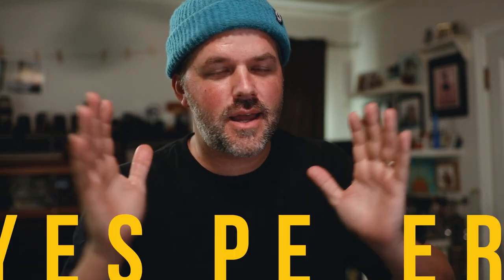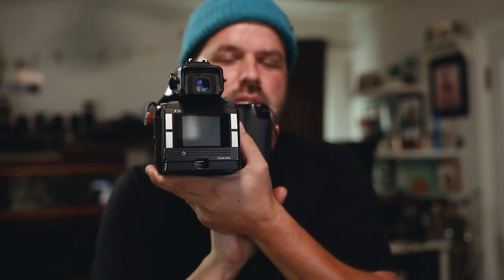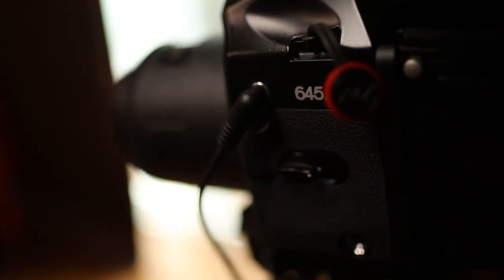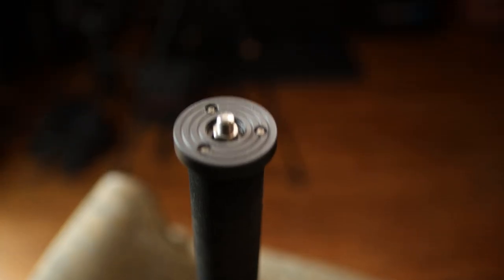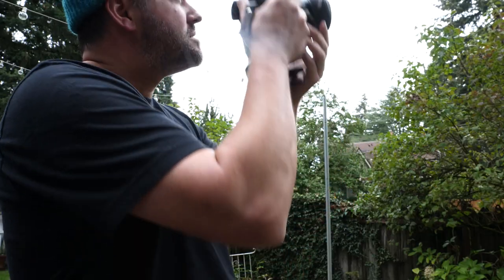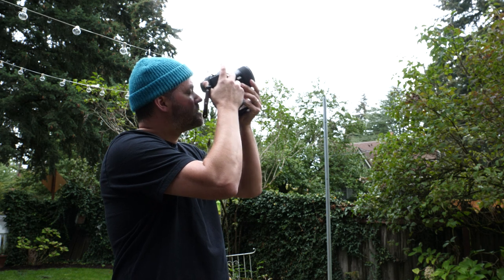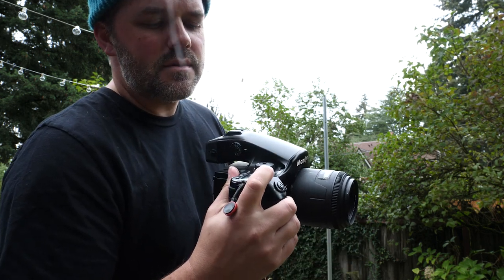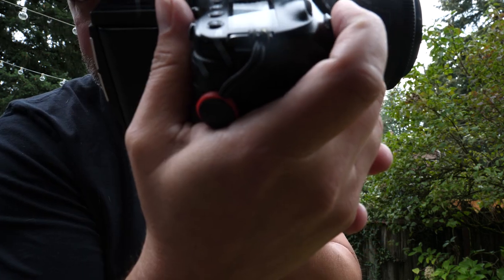How Good is 16 Year Old Photography Tech? A look at the Phase One P20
How good is the Phase One p20 in 2020? I have this medium format sensor on a camera that can take film and this Digi back. It's a great setup to have both available in one system. Today I look at the P20, a 16-year-old CCD sensor. Now I totally want to see how a modern Phase One sensor performs. Not for Megapixels but just for the highlight roll-off and the color.

@phaseone product in the video.

The Goods I use
Yongnuo Flash Tiggers
Yongnuo Flashes
Ilford HP5 400
Ilford Delta 3200
Fuji Velvia
Kodak Ektar 100
Kodak Portra 800
Kodak Portra 400
Kodak TMAX 400
Epson V550 scanner
 Adobe Premiere pro CC2020  -
Canon EOS R
Deity D4 Duo Mic